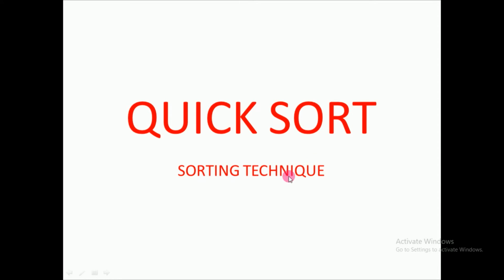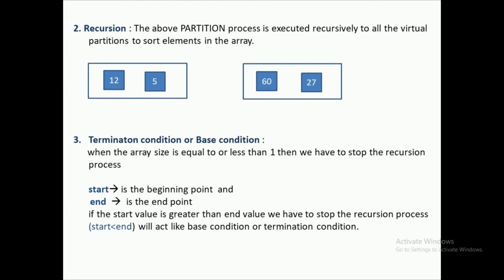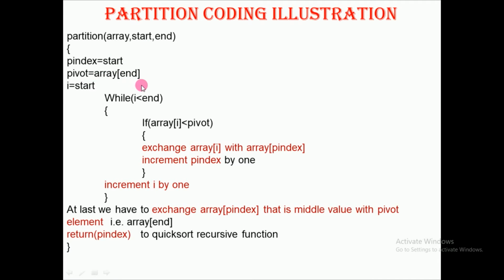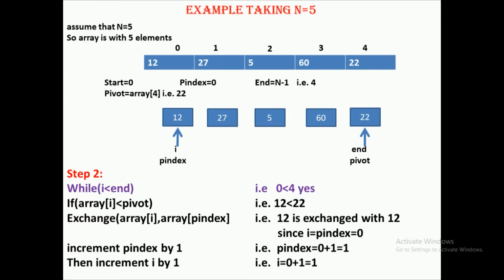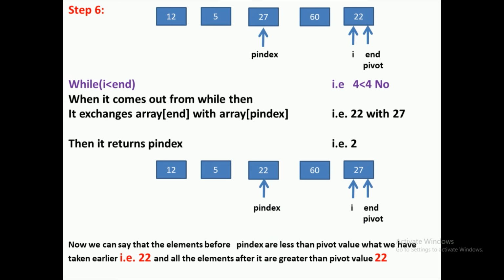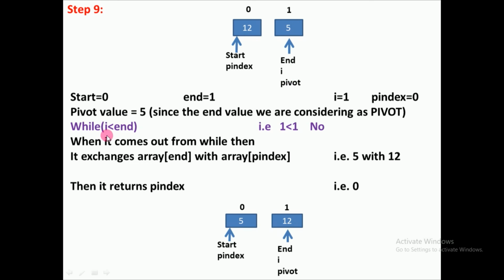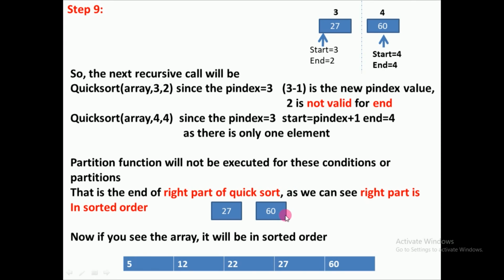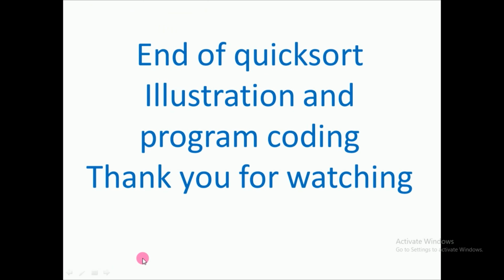quick sort sorting technique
quick sort sorting technique is one of the sorting technique useful in the data structure subject